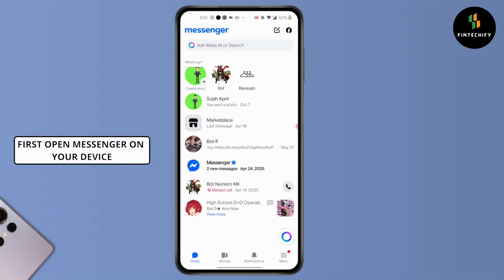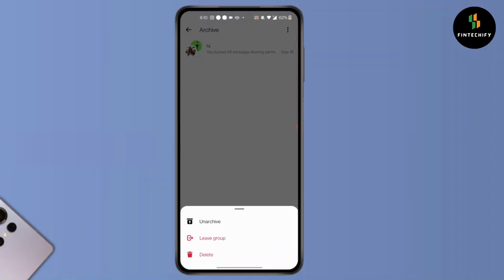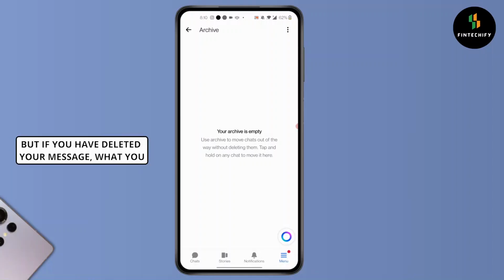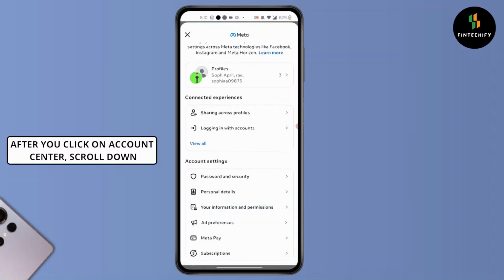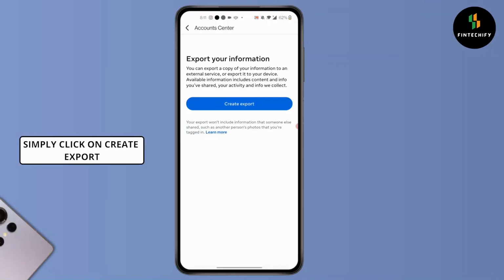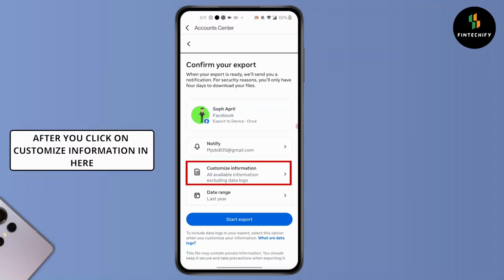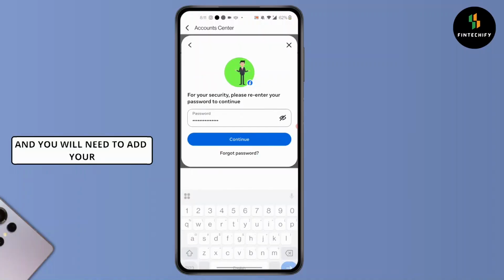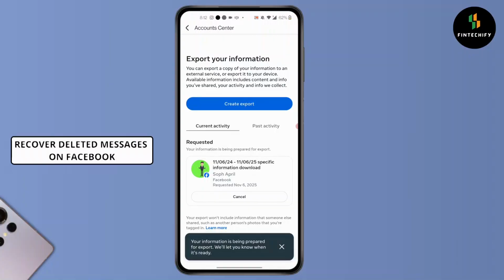How to Find and Recover Deleted Facebook Messages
Title: How to Find and Recover Deleted Facebook Messages

Accidentally deleted your Facebook messages? Don’t worry — this video will show you exactly how to find and recover deleted Facebook messages step-by-step. Whether you’re looking for old chats or important conversations you thought were gone forever, this quick tutorial will guide you through the recovery process using Facebook settings and tools. Watch now to learn how to restore deleted messages and never lose your important chats again!